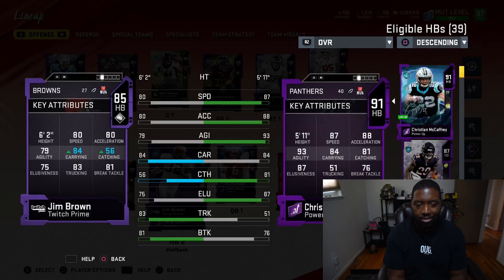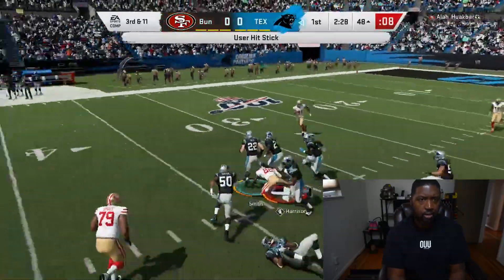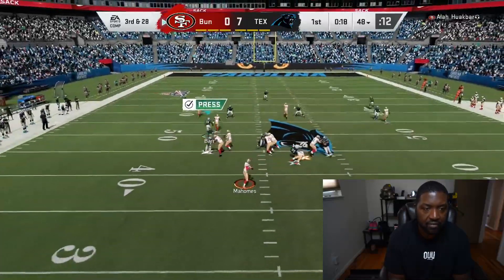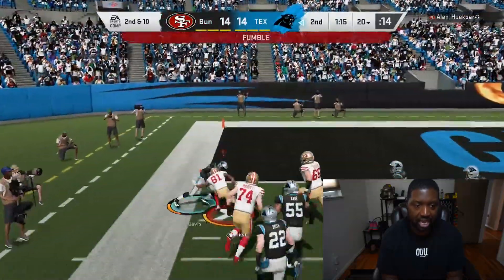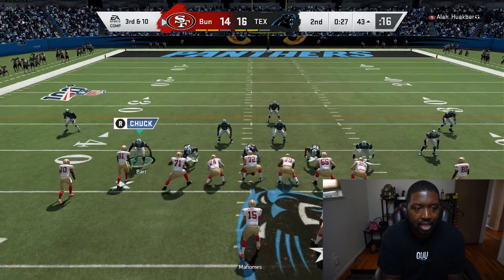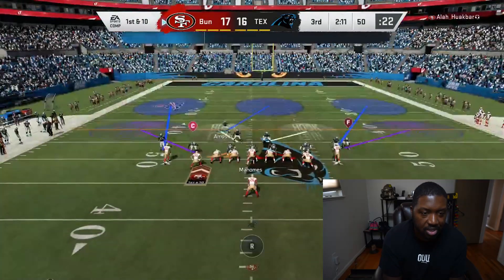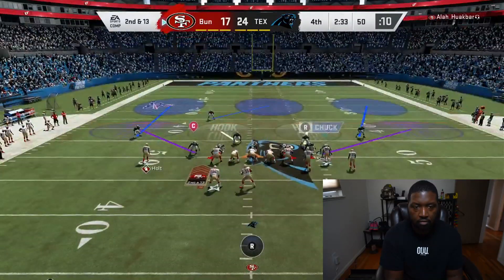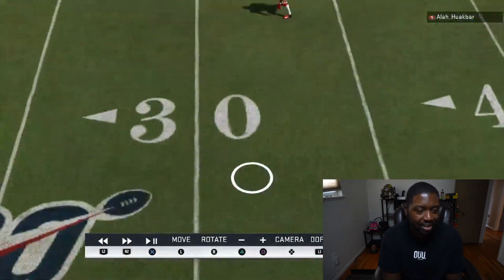Derrick "The Bruiser" Henry Punches Two Defenders In The Face | Madden 20 Ultimate Team Gameplay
Cheapest and Fastest Madden 20 Coins!

Twitch.com/TheTexasBoy91yt

All Graphics Done On The Channel Are By Jason Mcculla

Who Is TheTexasBoy91
Madden 19 Ultimate Team Content Creator who is a whole a** Man